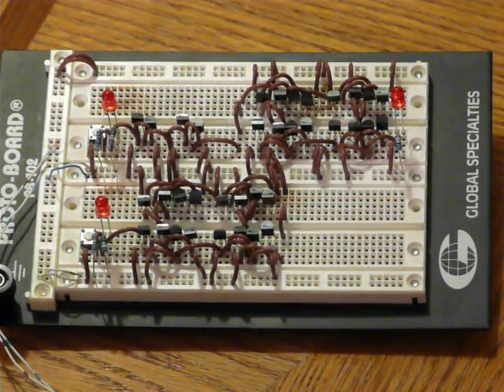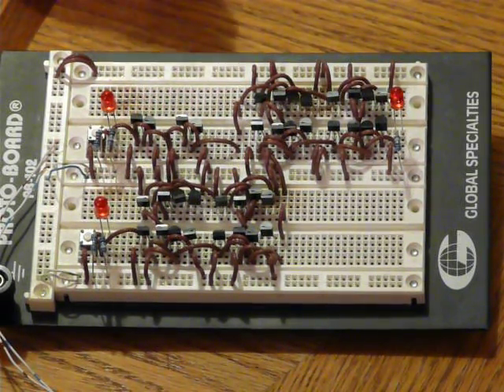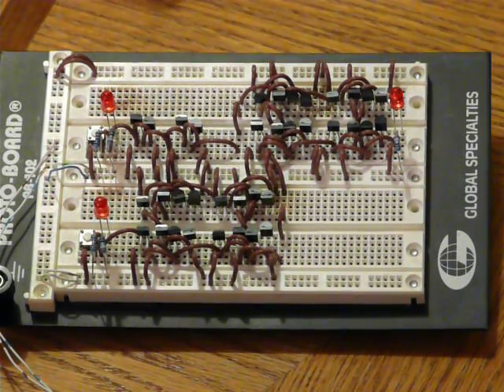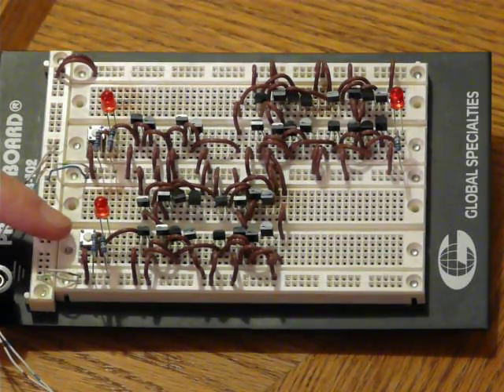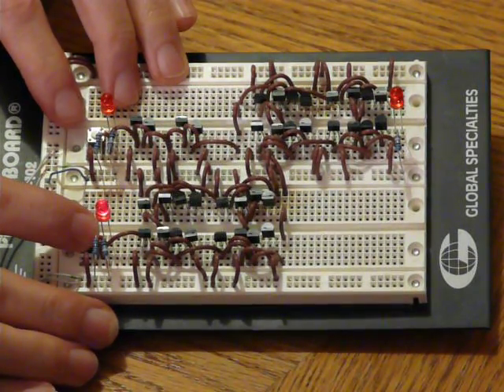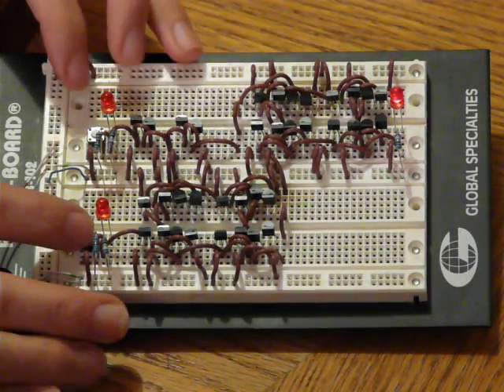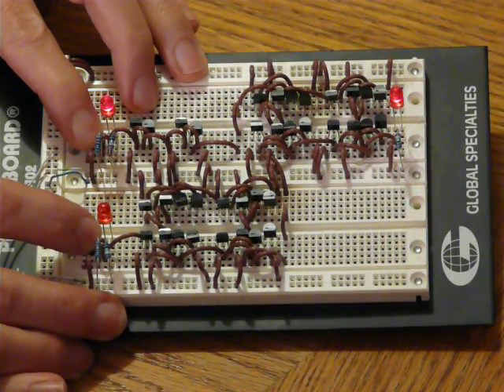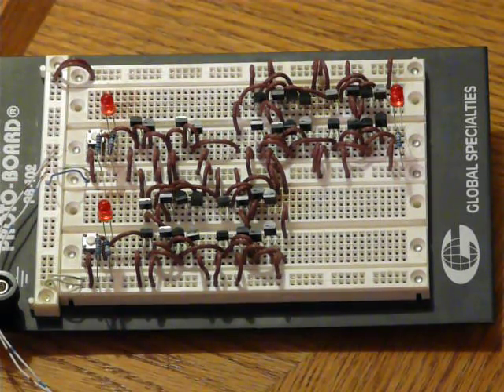Master-slave D flip-flop made from discrete MOSFETS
using BS170 and ZVP2110A MOSFETs.